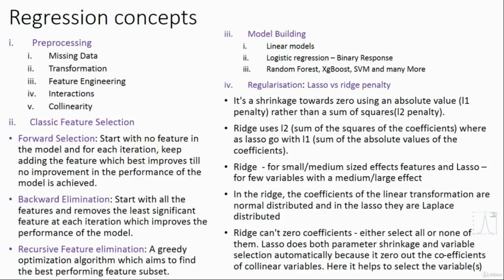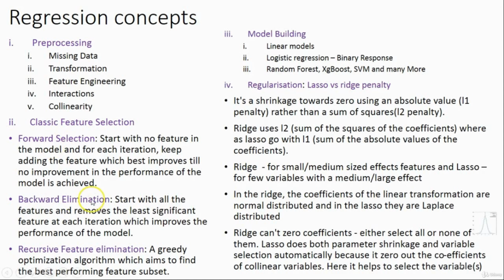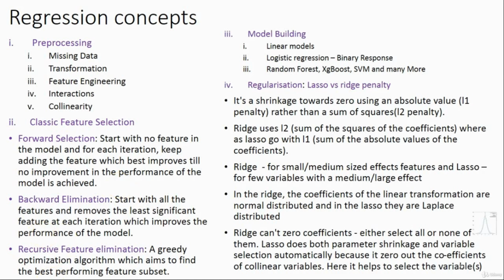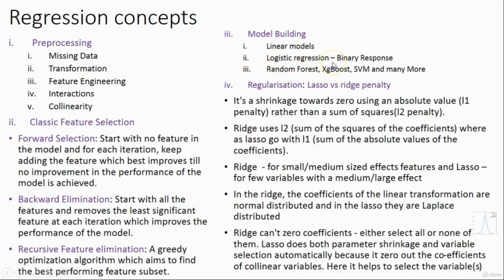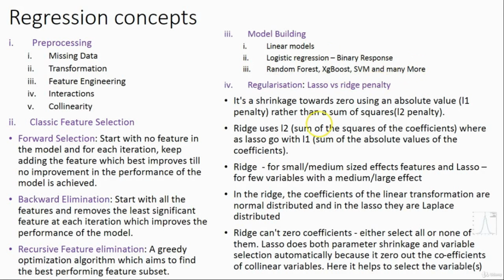20 Regression concepts